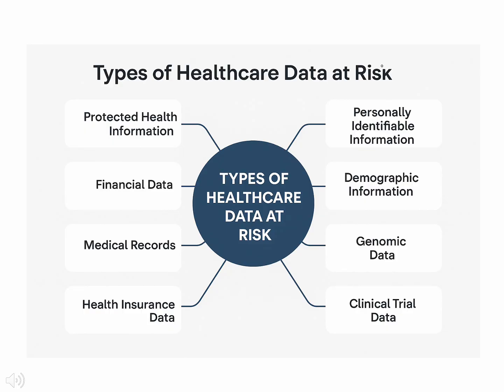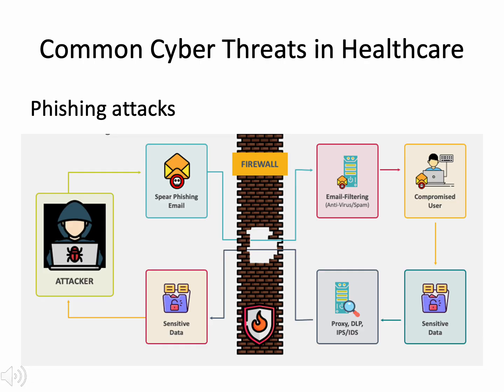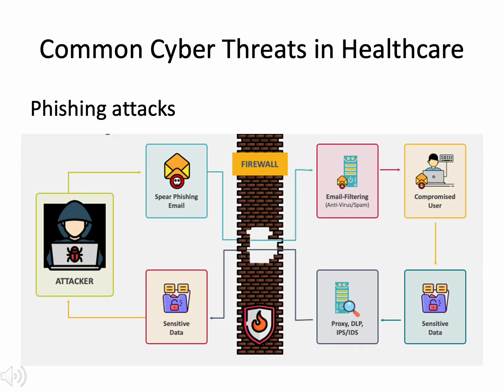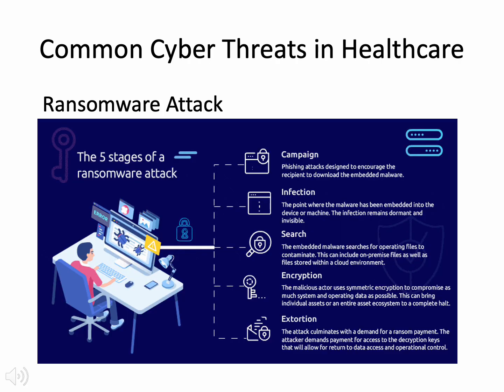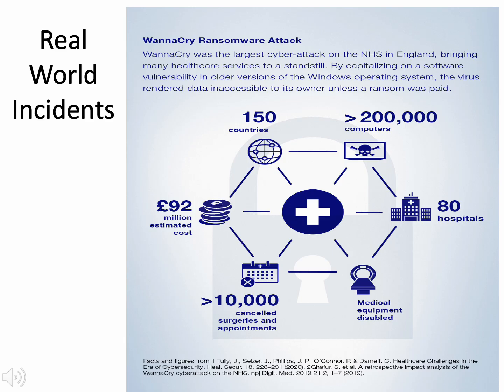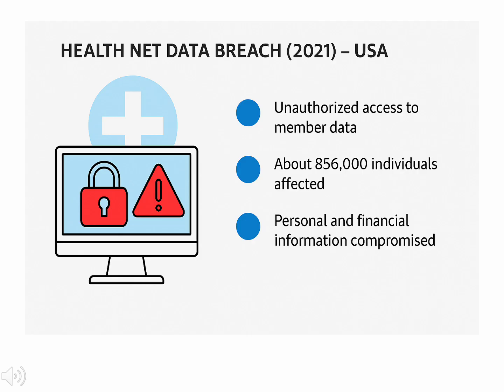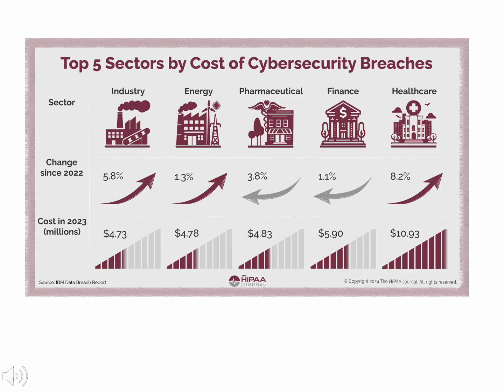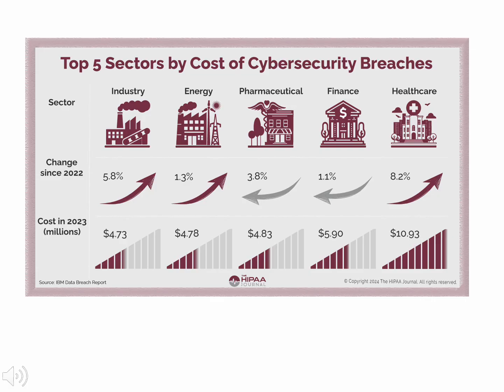Module 2: Lesson 2 Digital Health Data Management and Confidentiality